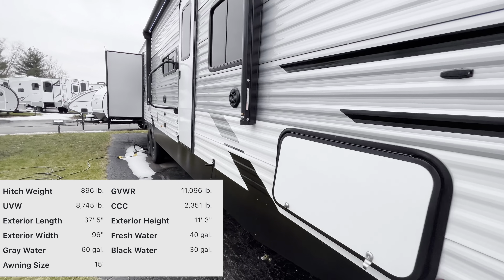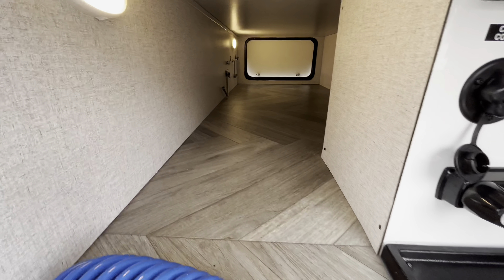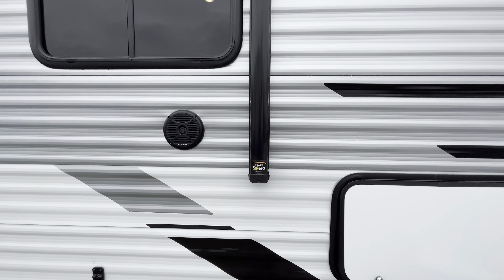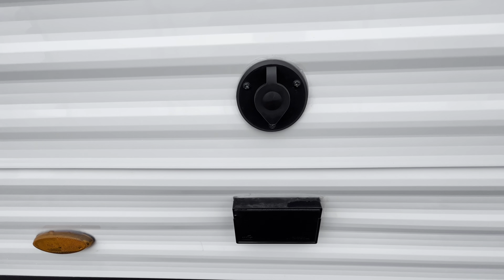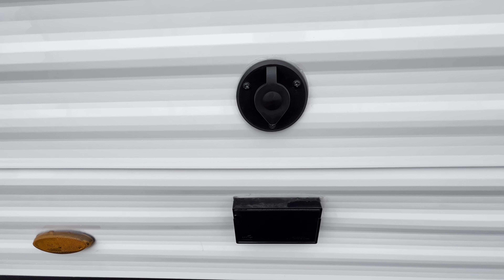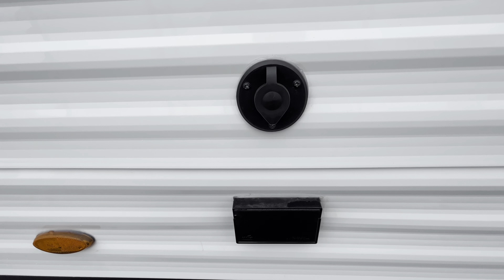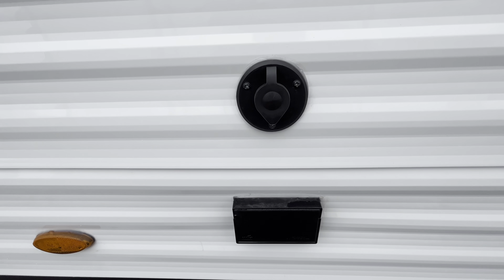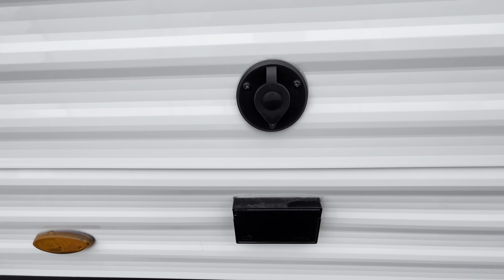2023 East to West Della Terra 323QB | Quad Bunks | RV Dealer in Grand Rapids | Veurinks RV Center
EAST TO WEST DELLA TERRA 323QB- QUAD BUNKS

-Power Awning
-Power Tongue Jack
-Outdoor Kitchenette
-Booth Dinette With Storage Under Bench Seats
-Kitchen With Ample Counter Space To Prep Meals
-Glass Covering Over Range
-Jack Knife Couch
-Darkened Shades
-Bathroom With Tub/Shower
-Medicine Cabinet
-Bunk Room With Ample Storage
-Four Bunk Beds
-Entertainment Center With Fireplace
-Private Bedroom With Hanging Wardrobe Storage
-Overhead Storage

Veurinks RV Center
7144 Division Ave S
Grand Rapids, MI